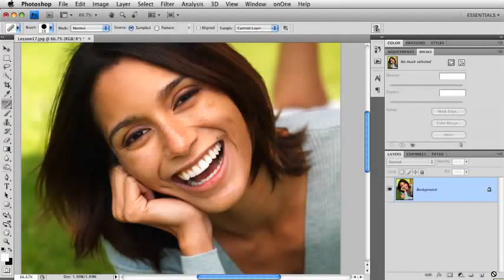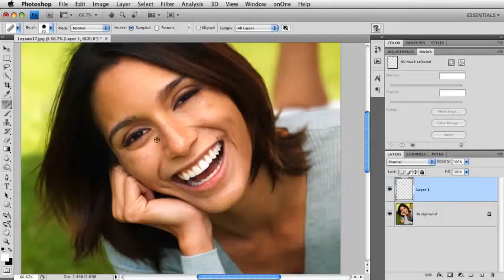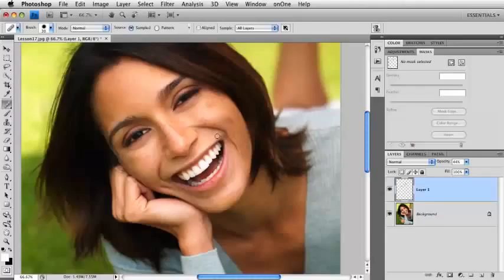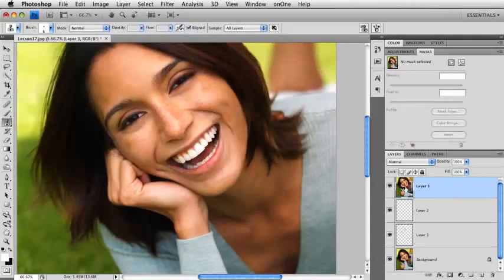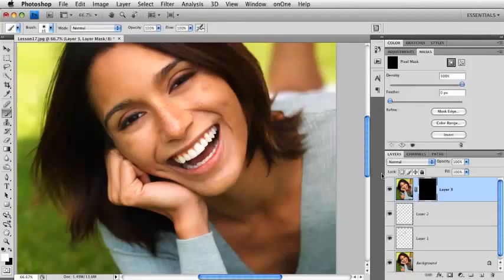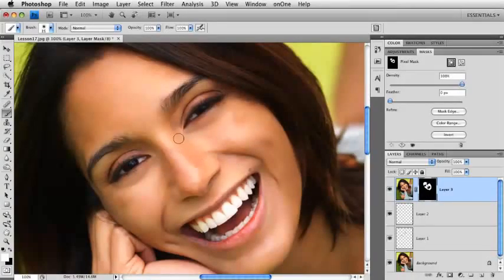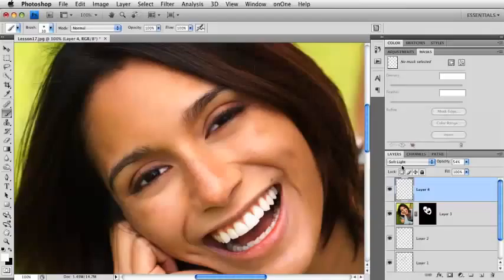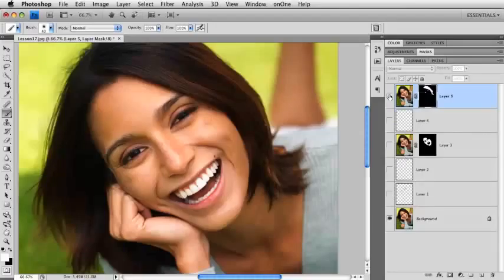best tutorials for brginners/a must watch video